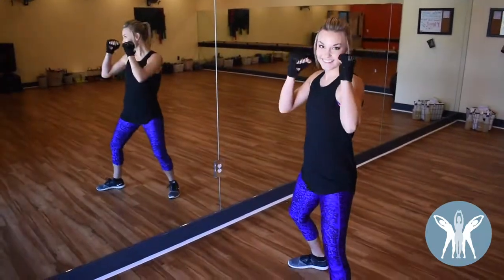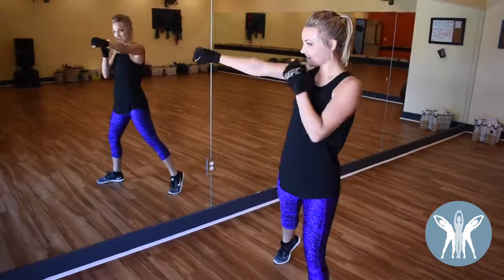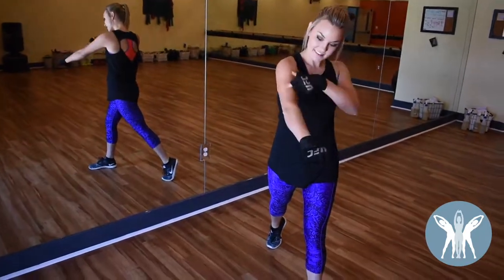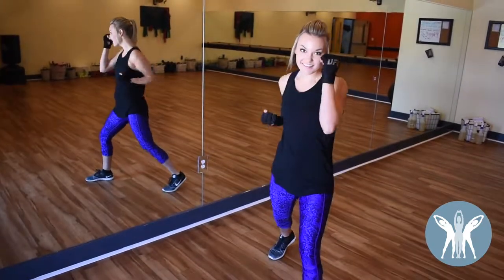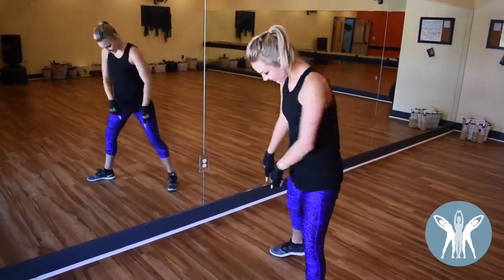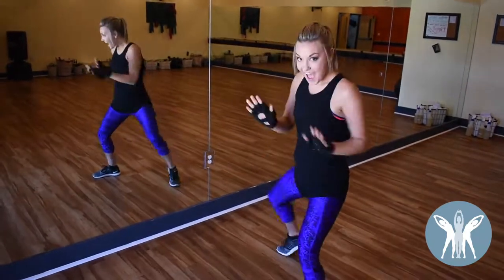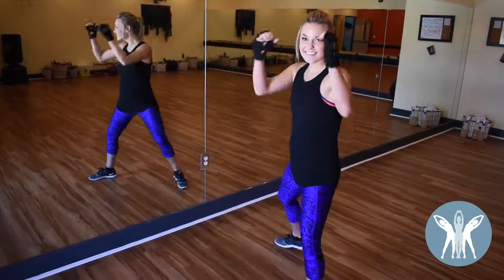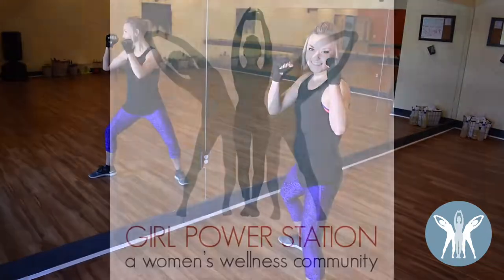Let Hannah show you how to throw a proper punch!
We are the women's wellness arm of Girl Power for Good Foundation, Inc. Our mission is to empower girls of all ages, so they can take that power and use it for GOOD. Powerful Girls Make Powerful Choices!